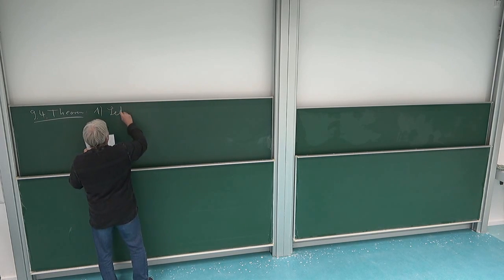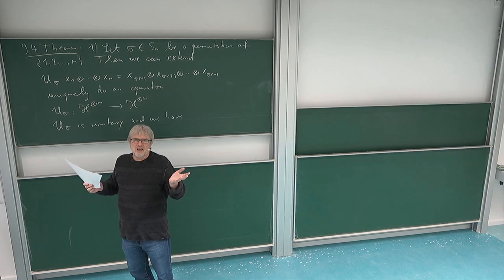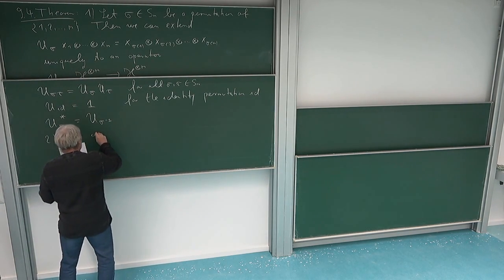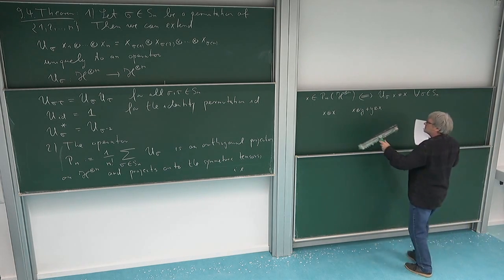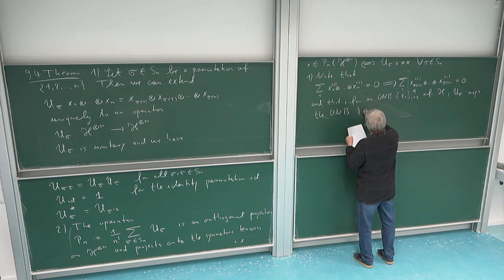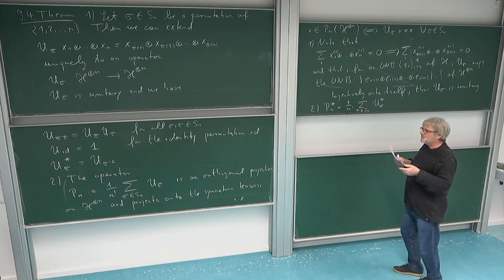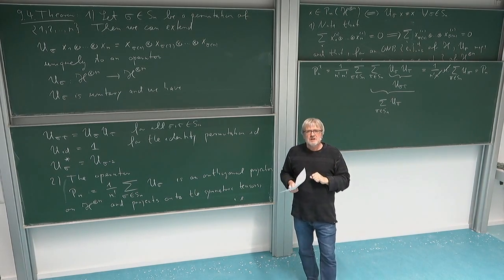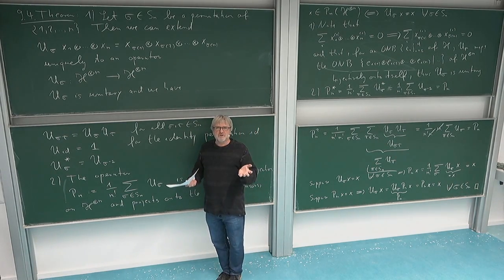Math of QM: 9.4. Projection onto Symmetric Subspace of the Fock Space:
Action of permutation group on tensor product; projection onto symmetric subspace of tensor product.
This is part 4 of Lecture 9 in the lecture series "Mathematical Aspects of Quantum Mechanics" of Roland Speicher in the winter term 2020/21 at Saarland University, Germany. Lecture 9, which is split into 10 parts, provides with creation and annihilation operators on the symmetric Fock space the analogue of the Schrödinger representation of the CCR in the case of an infinite number of degrees of freedom. Along the way we discuss also a bit second quantization.